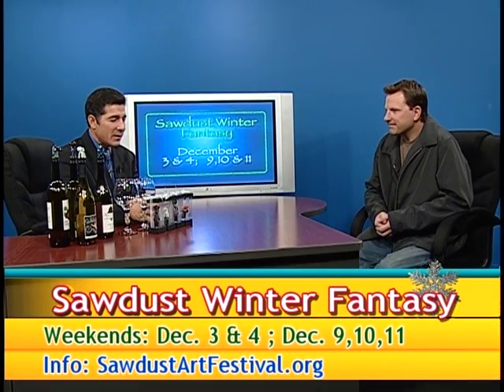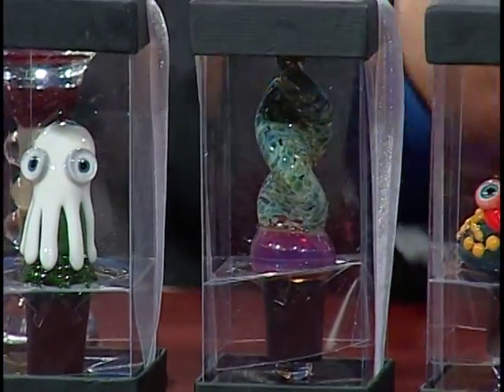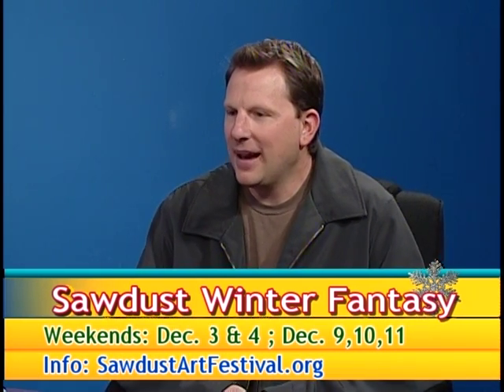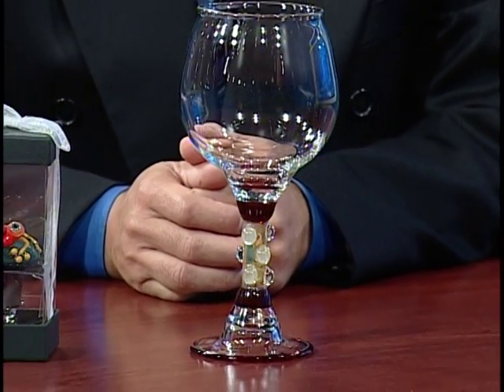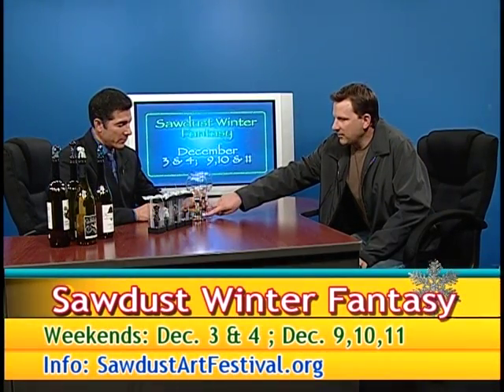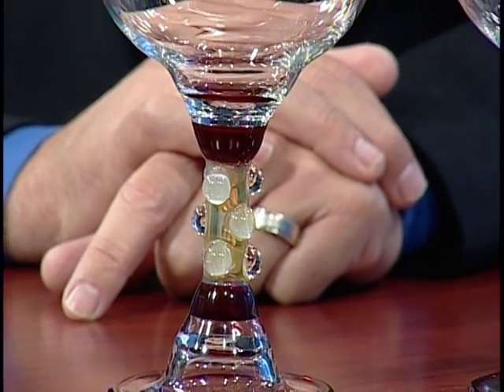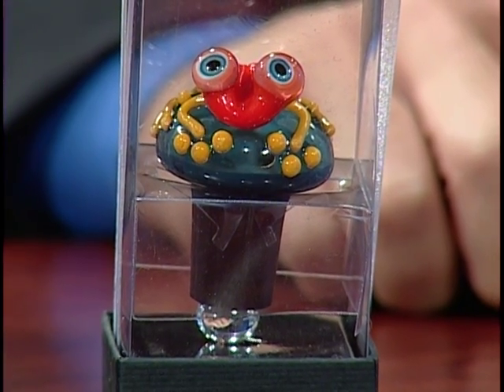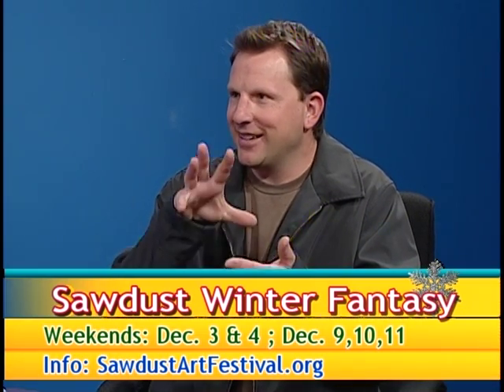Artist Alex Fritz Interview on Ch 6